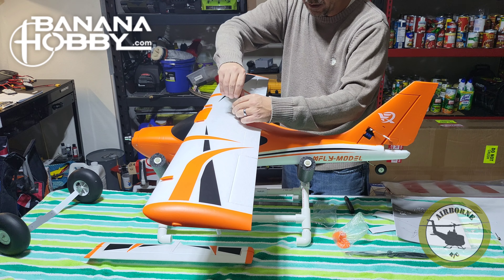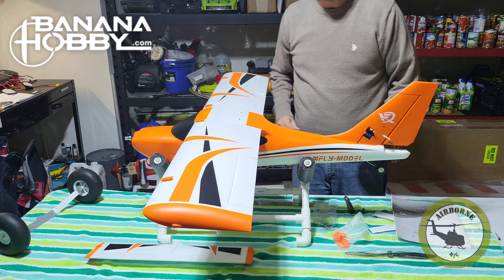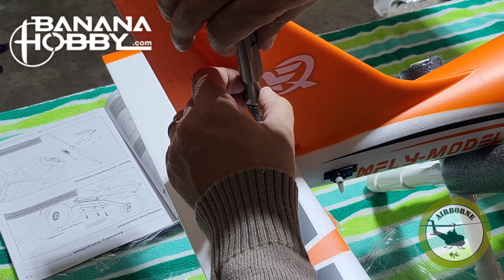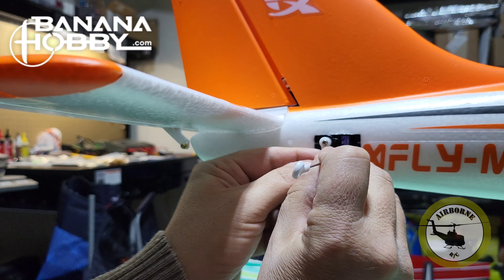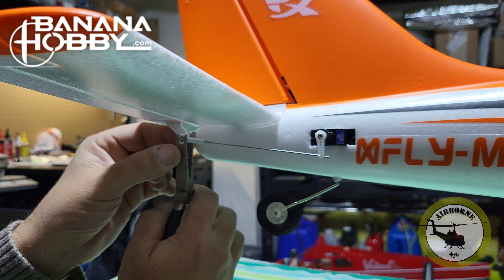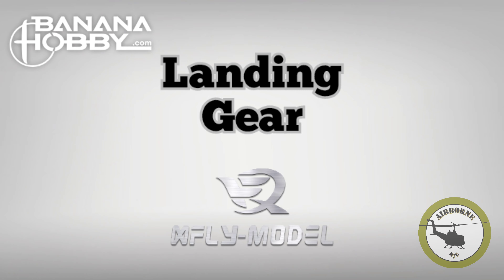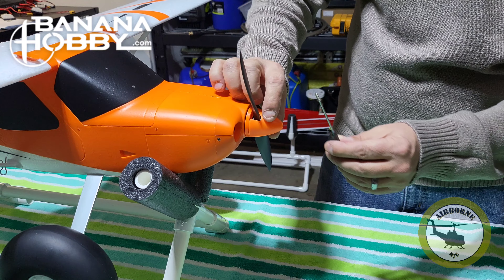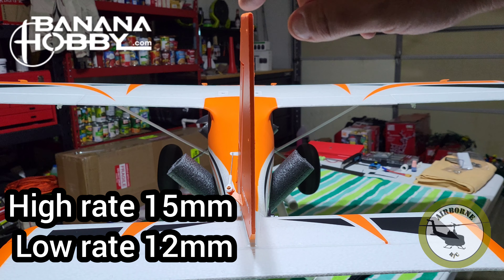Glastar V2 Assembly and Setup from Banana Hobby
This model is so easy to assemble a 6 year old can do it.